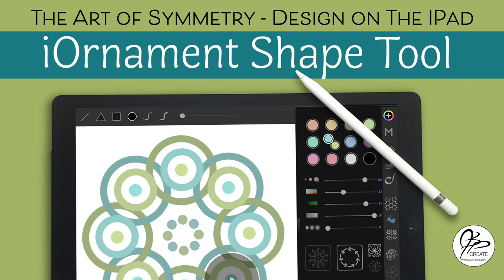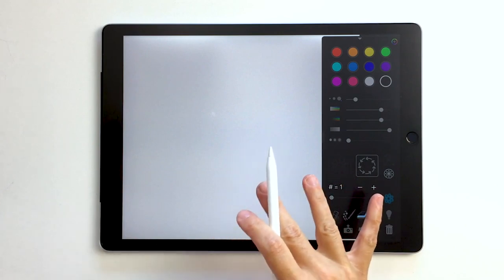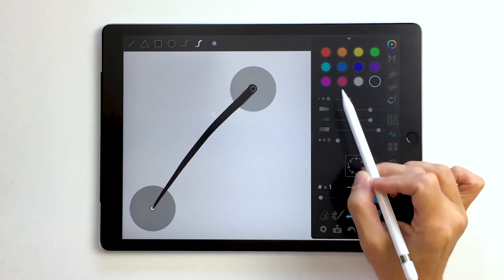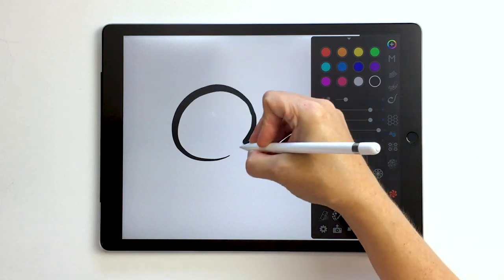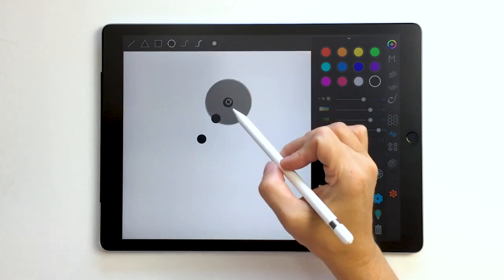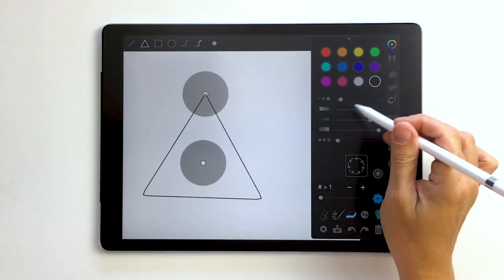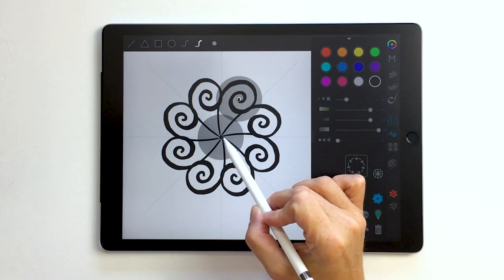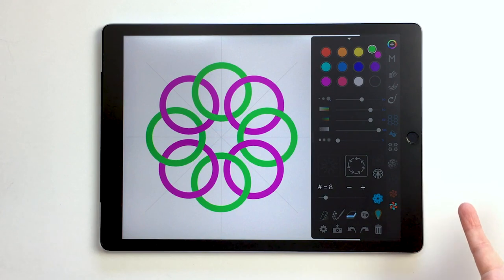How to Use the Shape Tool in iOrnament App on the iPad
Jane